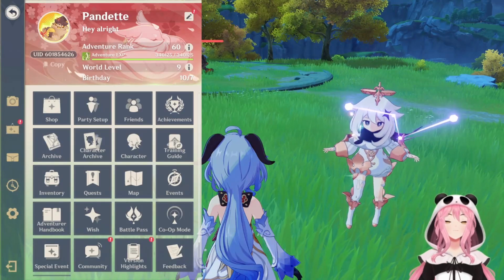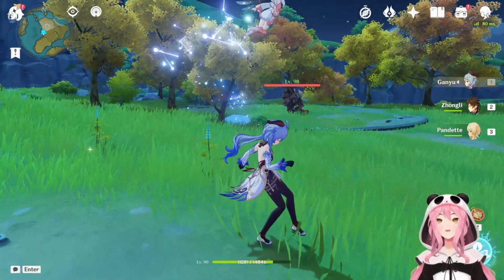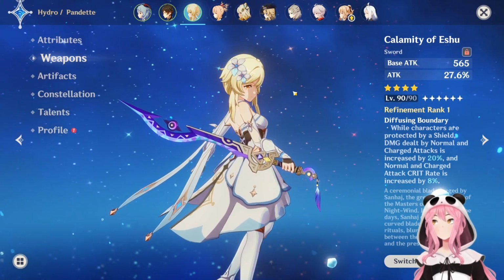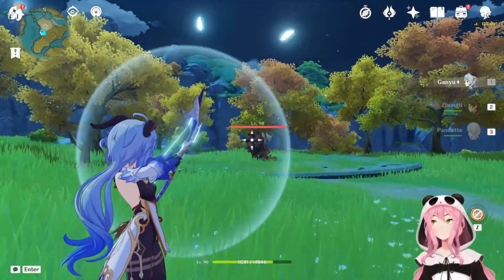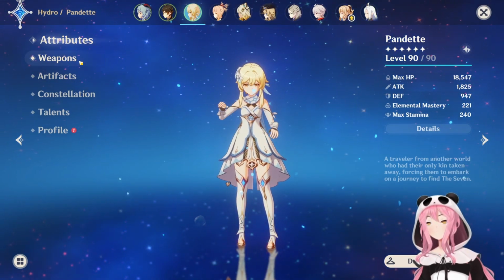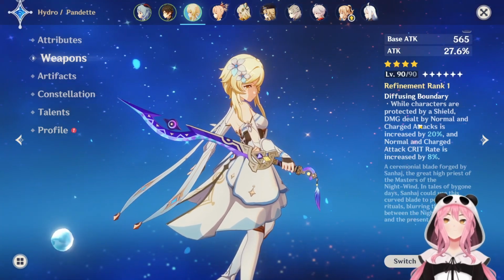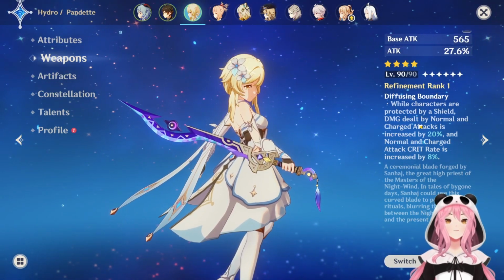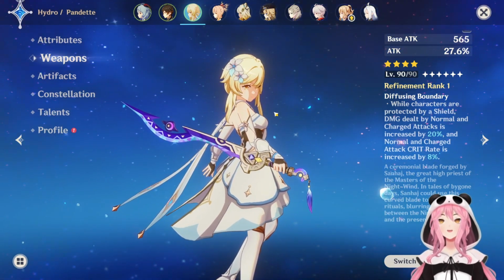CLARIFYING THE CALAMITY OF ESHU'S WEAPON EFFECT! | Genshin Impact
This short video was made to address some confusion in the last video about how the Calamity of Eshu weapon effect works.

Some believed that it was a team wide buff effect which is not the case, but I do believe it might work for Co Op gameplay if everyone can get a shield.